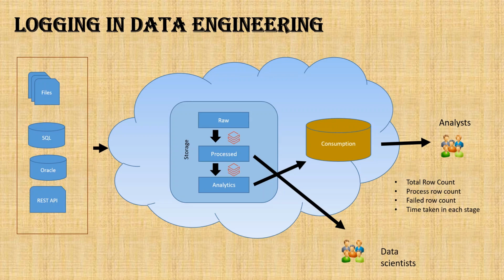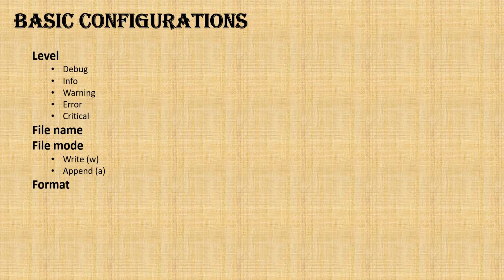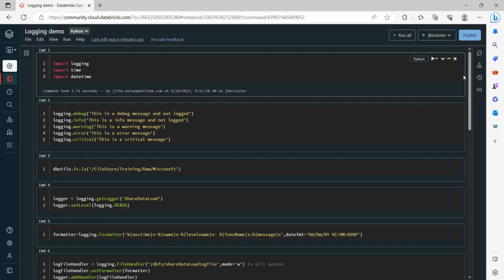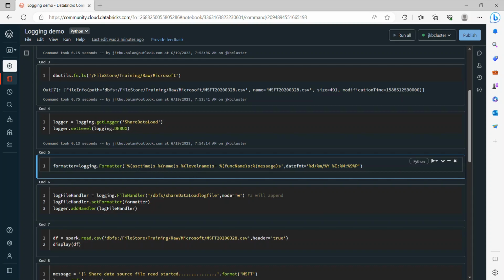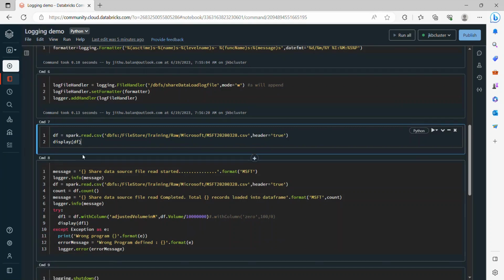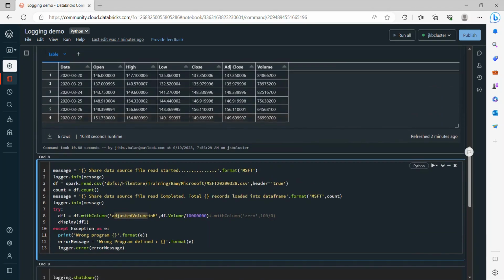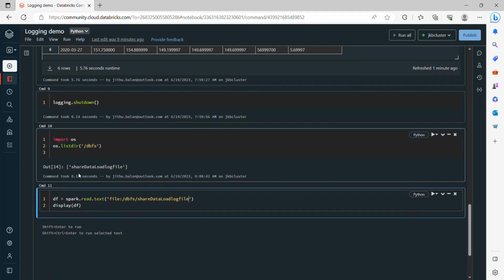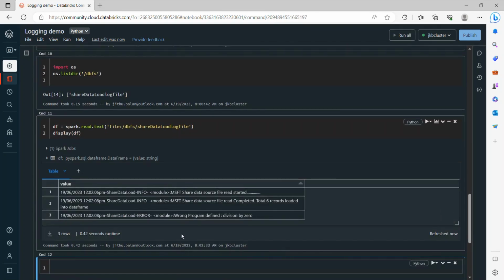Custom Logging in Databricks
logging is one of the important activity required in the application programming. this video provides you the basic details and the usage of logging in databricks.